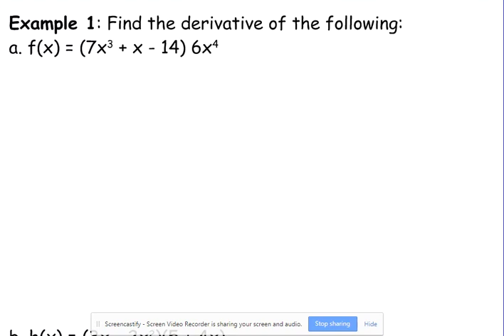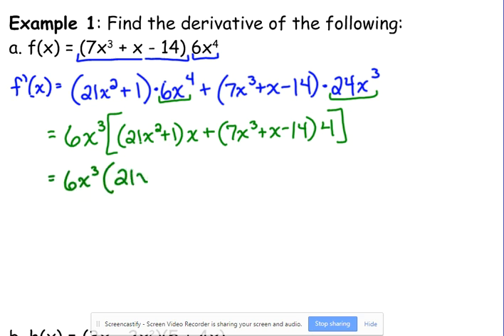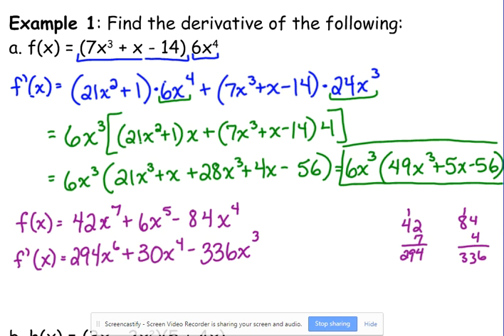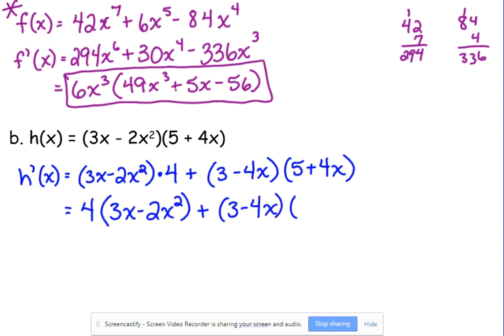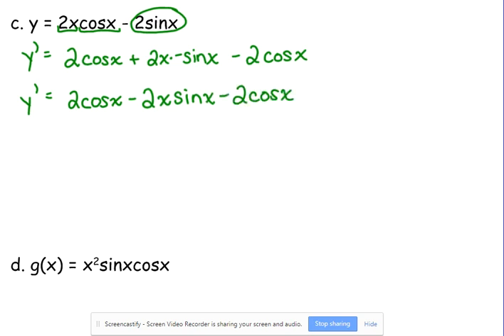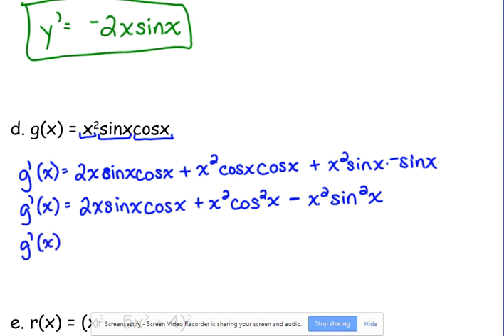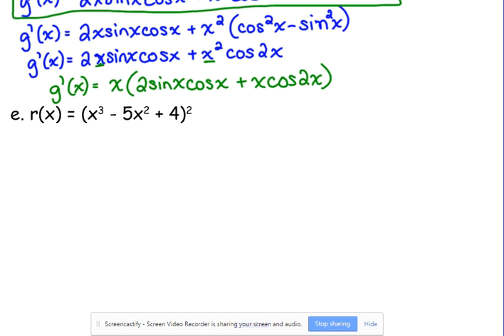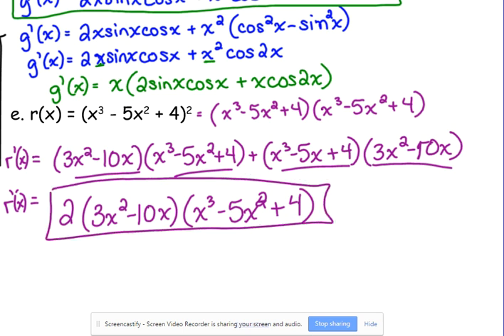BAPC~Using the Product Rule